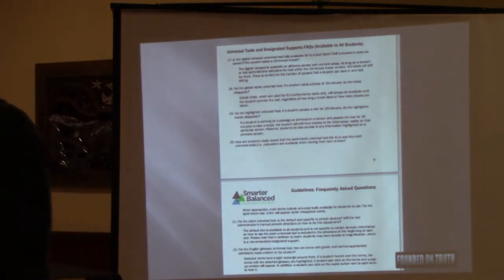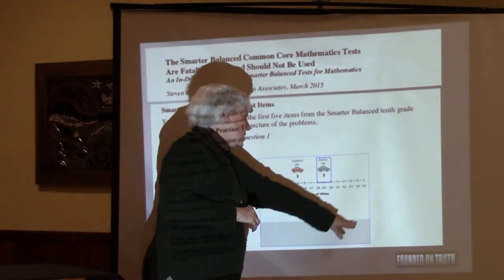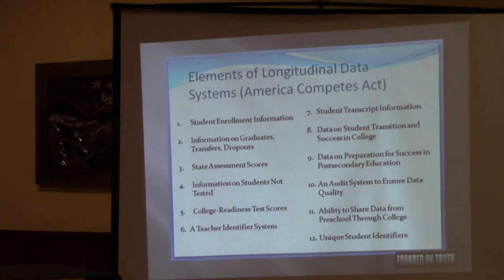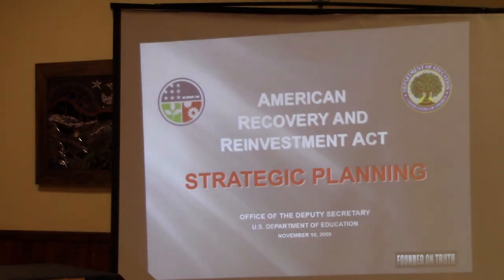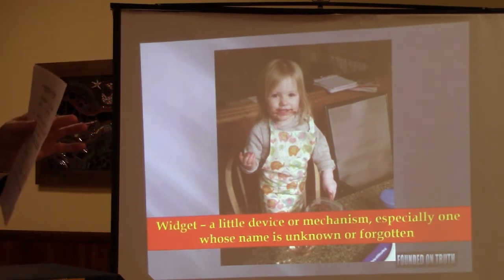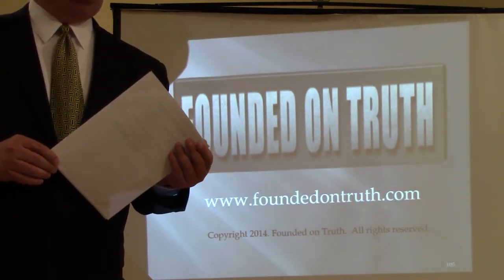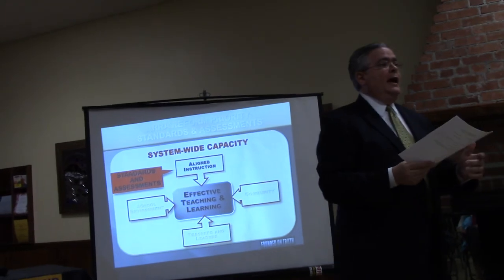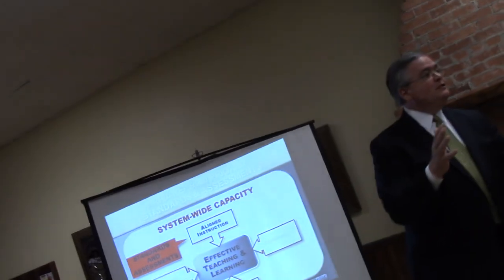2015 April 25 - Common Core Town Hall with Dr. Peg Luksik - Part 3 of 4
Part 3 of 4 of the Morgantown Town Hall
In "The Common Core State Standards", Dr. Peg Luksik uses the
government’s own documents to provide real answers
to the real questions of parents, teachers and taxpayers!